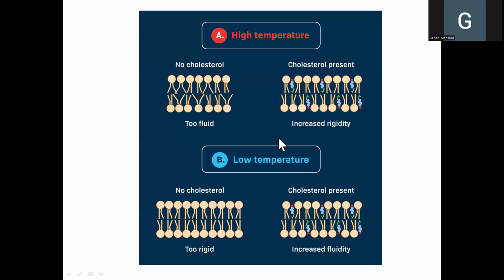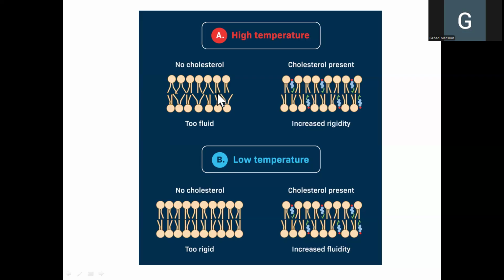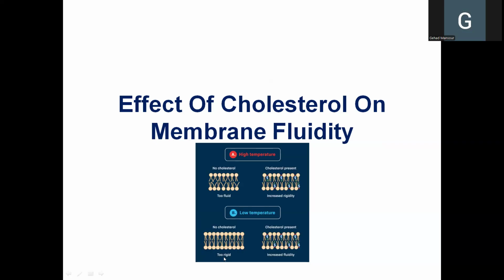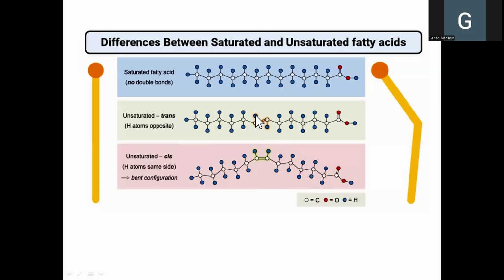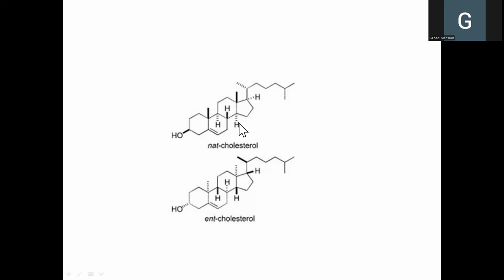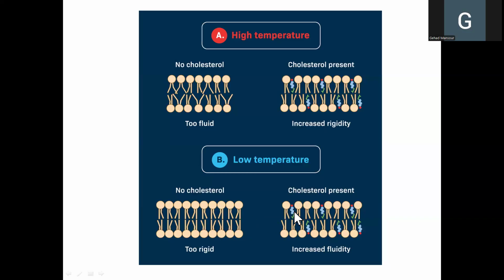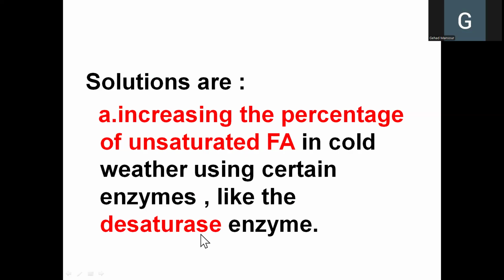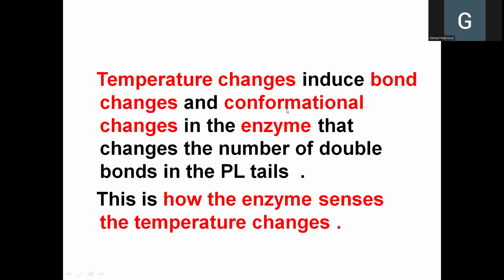Cholesterol Increases Or Decreases Cell Membrane Fluidity AP Bio 2026